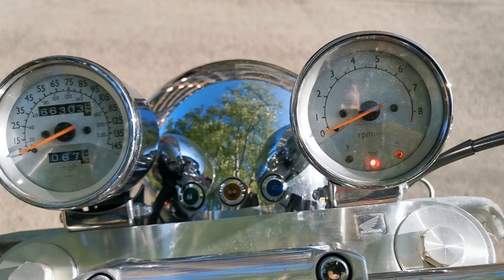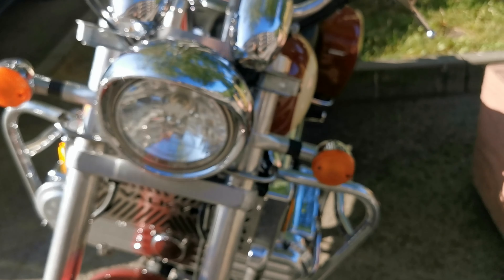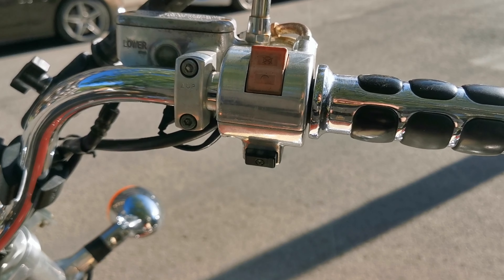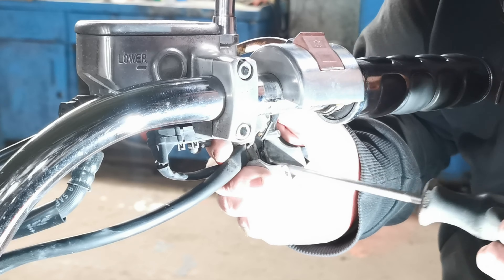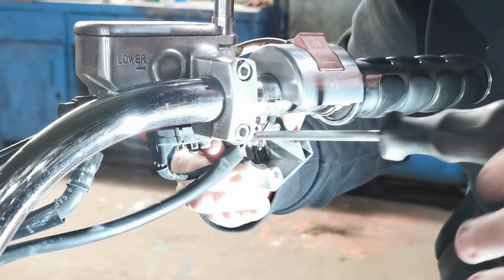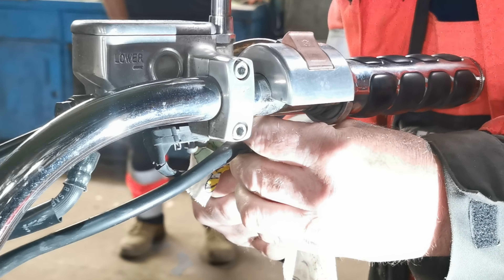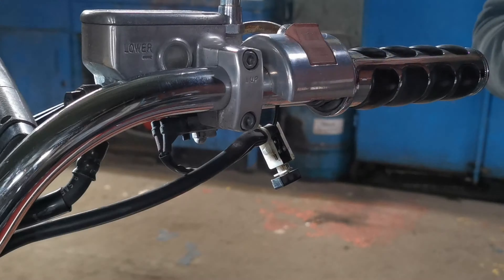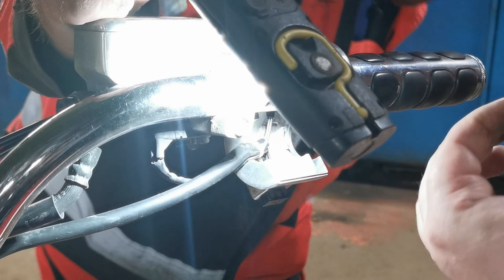Repairs and other off bike footage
Theodors travels motovlog. This is a collection of various off bike footage, that did not really go well with anything else, from the past few months.

00:00 What happened nr 1
00:26 The symptoms
01:04 My guess
01:31 Shocking start
02:03 Working on the switch
03:59 Result
04:14 What happened nr 2
05:01 Intermittent fun
05:44 Repairs continue
06:32 Crowdfunding thing